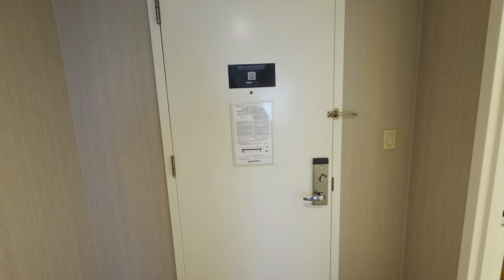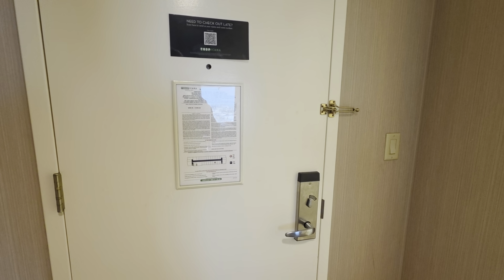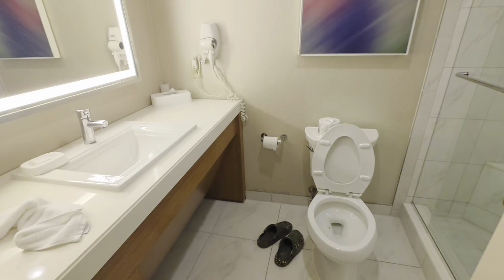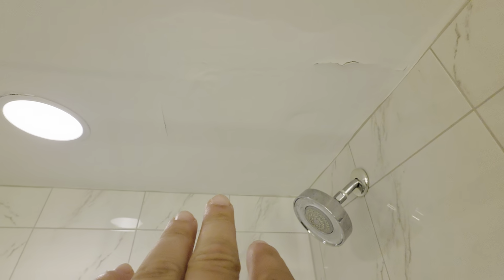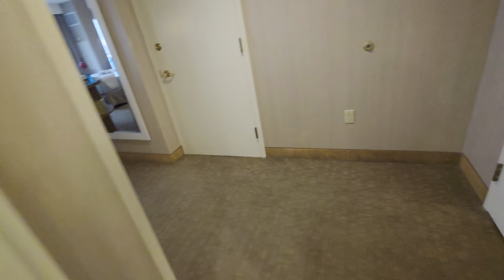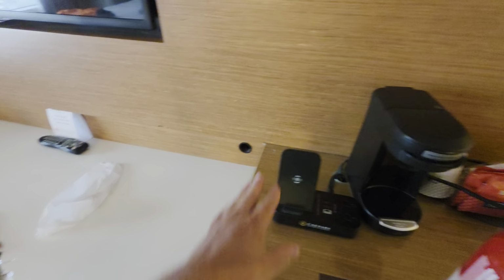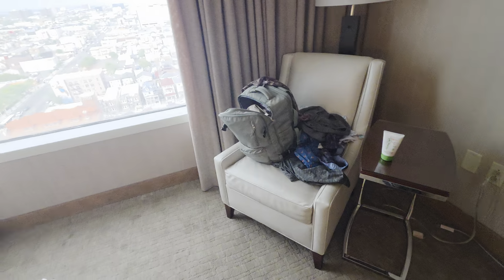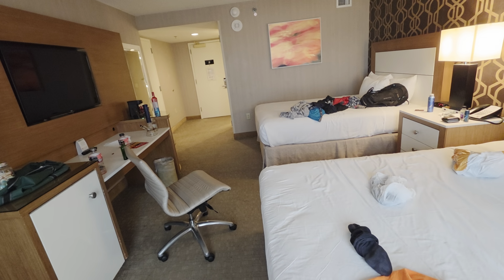Hotel room tour: Tropicana Atlantic City New Jersey Havana Tower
Here is a room tour in The Havana Tower at Tropicana Atlantic City, New Jersey. The room could use a refresh and was a little rough around the edges, but all in all, it was a nice, clean place to crash. It had a really nice shower and you're inside Tropicana with a bunch of good food options and a lot of good gaming options as well.